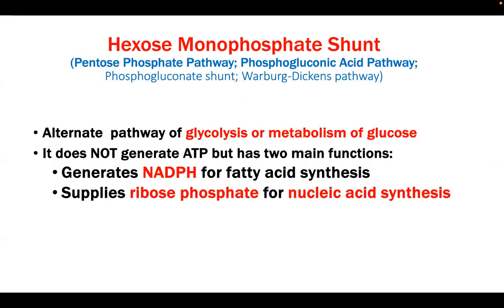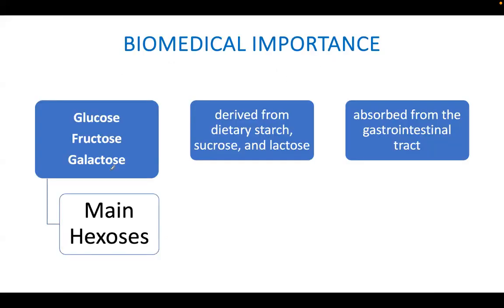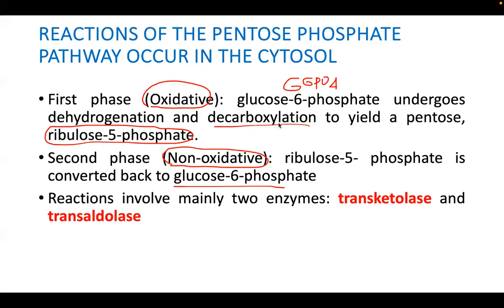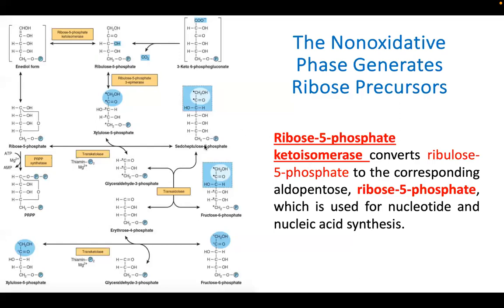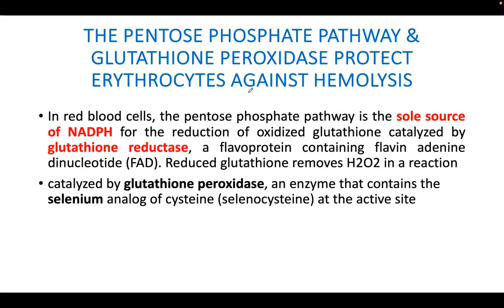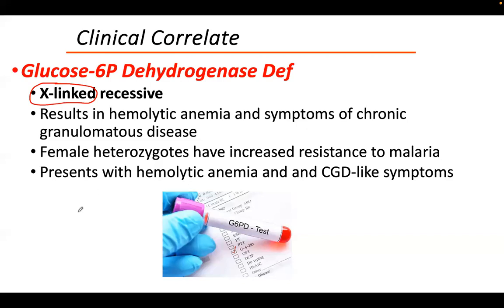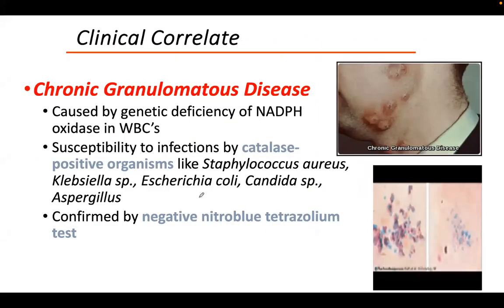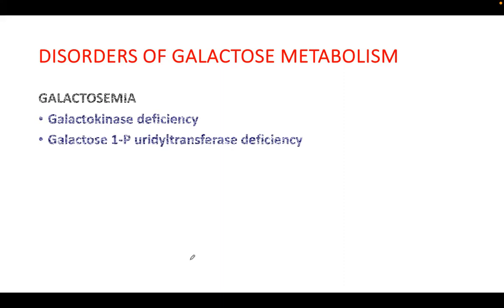Biochemistry Blitz: Pentose Phosphate Pathway